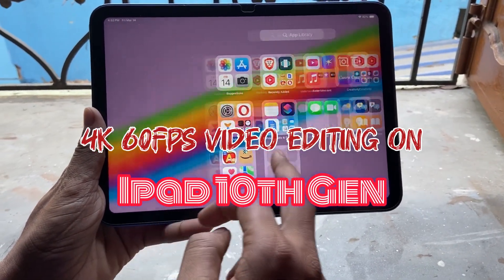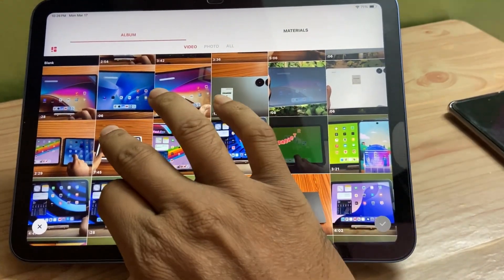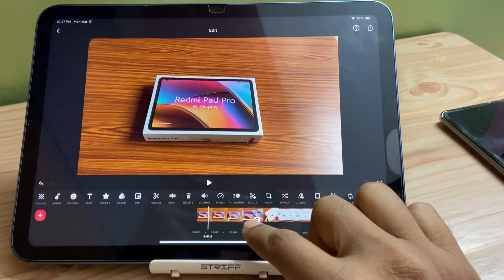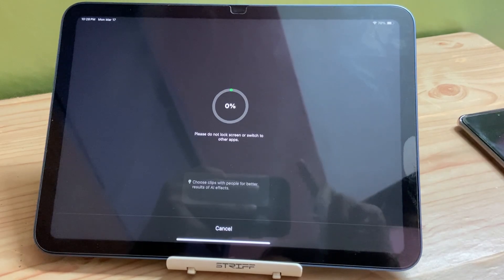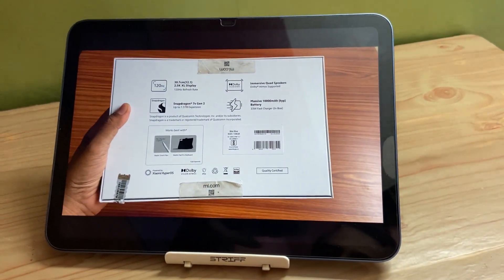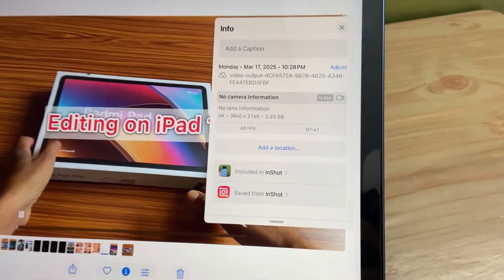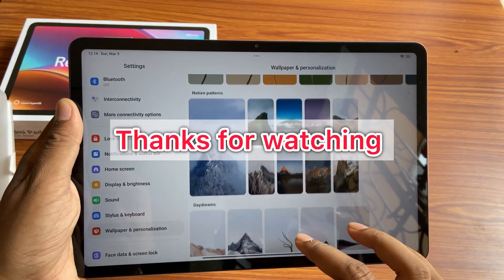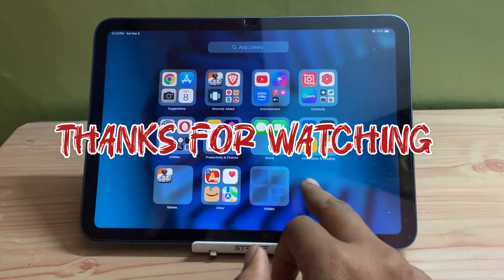4k 60 FPS Editing on Ipad 10th Gen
4k 60 FPS Editing on Ipad 10th Gen

Ipad 10th Gen 64GB or 256GB ? Type C pen drive , File Transfer & Notes App

To buy Type C pen drive

To buy ipad 10th Gen Cover

To buy ipad 10th gen glass

To buy Tab S9 FE Plus tempered glass

To buy Tab S9 fe Plus cover

tab s9 fe note taking
apple ipad
ipad pro
ipad air
Samsung dex
12.4 inch tablet
Canva
Clip studio
S23 fe
best tablet
Google tablet
tab s9 fe plus
Tab s9 fe plus long term review
best Samsung tablet
Samsung tab S9 FE plus
Lenovo tab p12
Flipkart tablet sale 2024
Flipkart bad sale 2024
Amazon great Indian sale#ipad10thgen